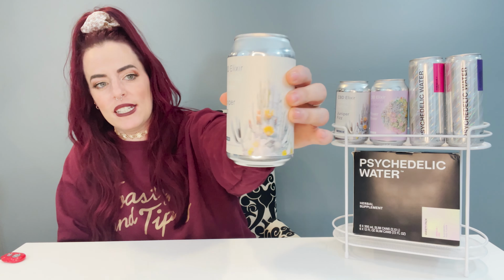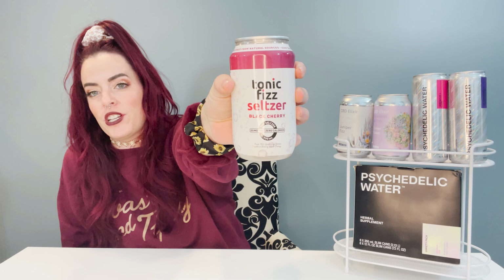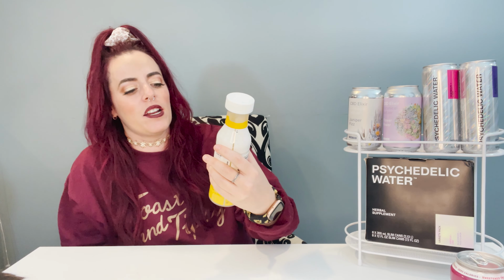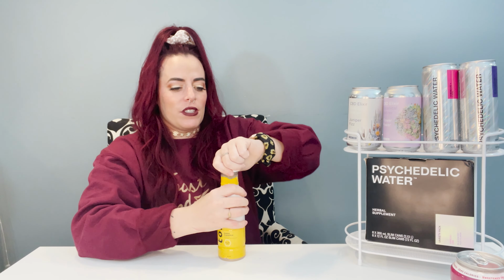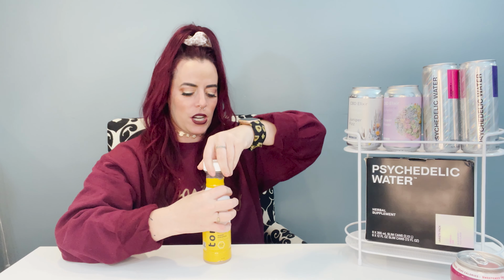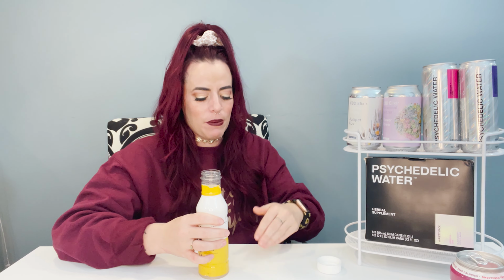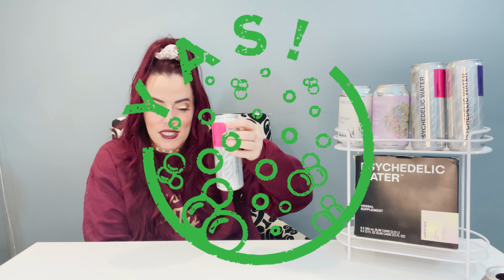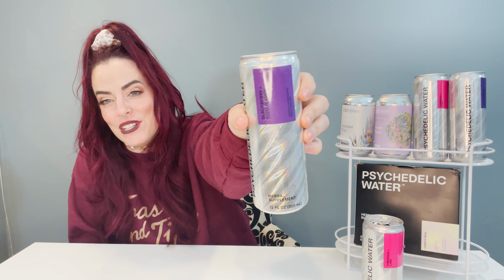420 SPECIAL EPISODE: SeltzHer Review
SeltzHer With KG reviews two (2) CBD Elixirs by Marz Community Brewing, a THC seltzer & a THC beverage by Tonic, and two (2) sparkling waters from Psychedelic Water!

Sourcing:
CBD Elixirs (30mg each) found @ Binny's Beverage Depot (general big box liquor store)
Tonic Fizz Seltzer (25mg) & Tonic THC Beverage (100mg) found @ Maribis Cannibis (dispensary)

Try it yourself and leave your own review in the comments. Want me to try somethings else? Something new?

Like my fit? CHECK OUT SIMPLEE SWEET BOUTIQUE